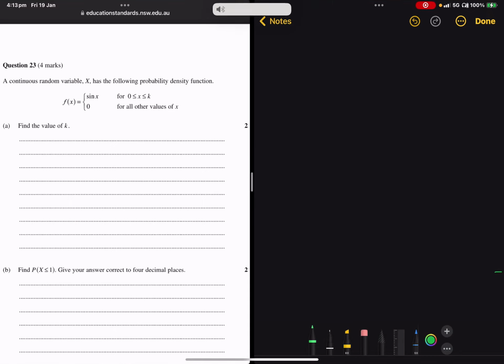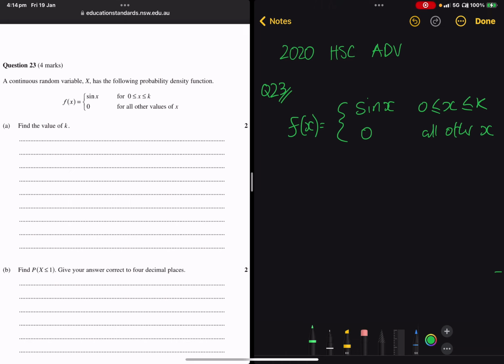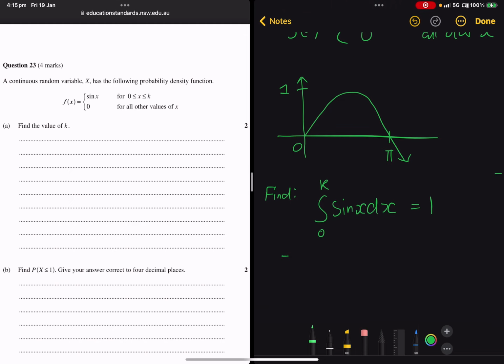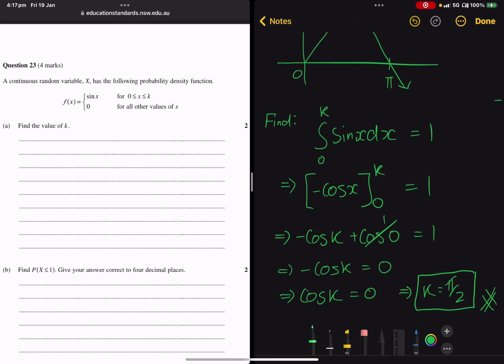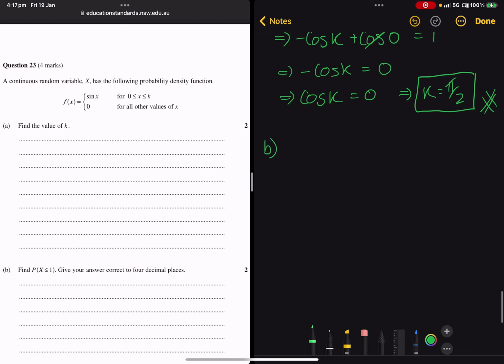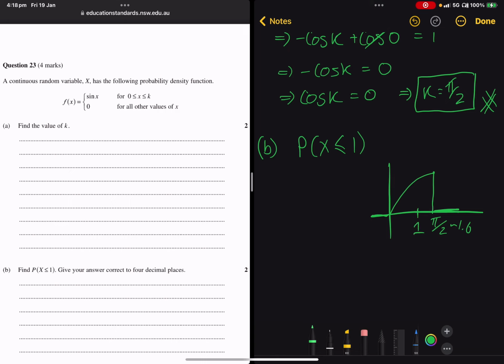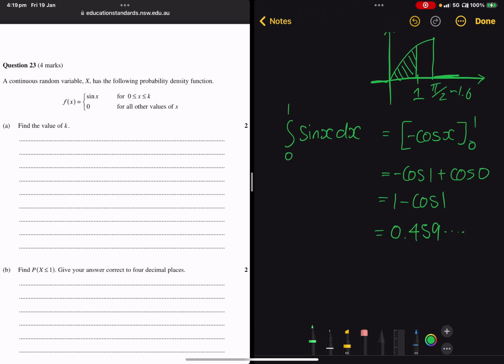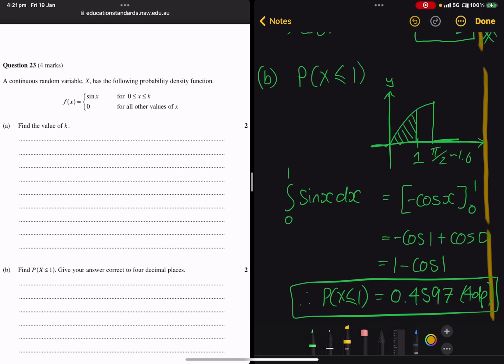2020 HSC Mathematics Advanced/2 Unit Paper Q23 a/b Solution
Q A continuous random variable, X, has the following probability density function. (a) Find the value of k. (b) Find P(X ≤ 1). Give your answer correct to four decimal places.

Note1: At 6:16 the number 0.4597... is written, this should be 0.4596... which then rounds to 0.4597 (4 dp). This is calculated by finding 1-cos(1) where the 1 in the cosine is in radians!